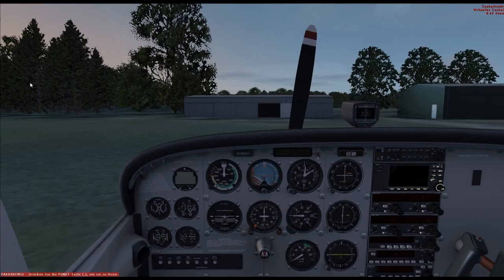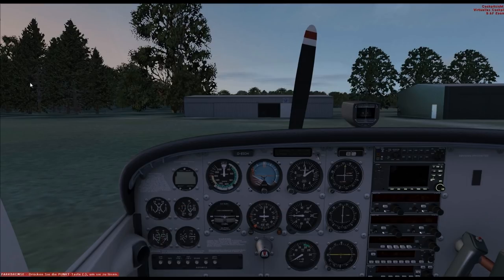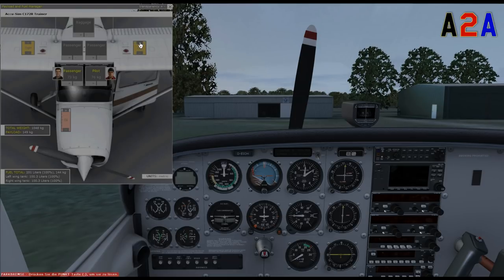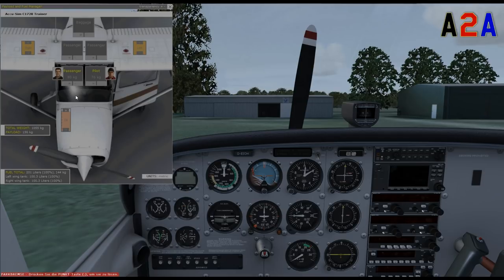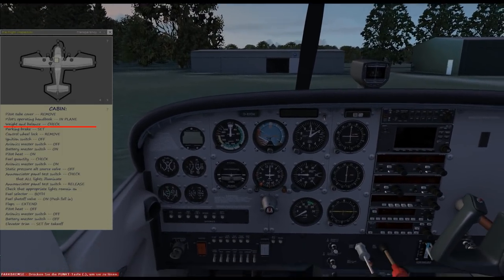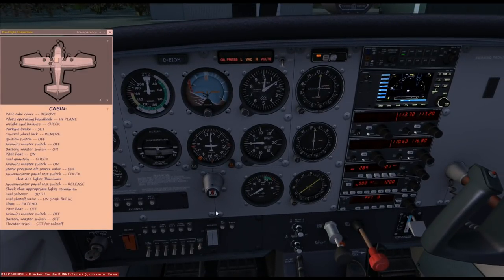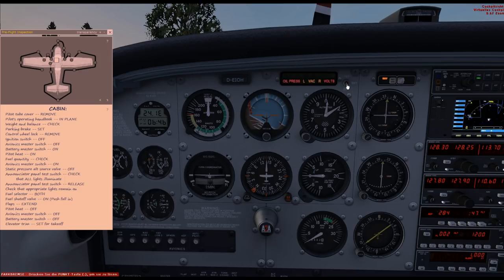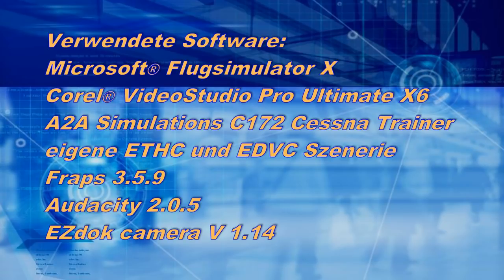VFR mit dem Flugsimulator - Vorflugkontrolle 1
Ein paar Besonderheiten der A2A Cessna werden besprochen. Dann geht es los mit der Checkliste für die Kabine.